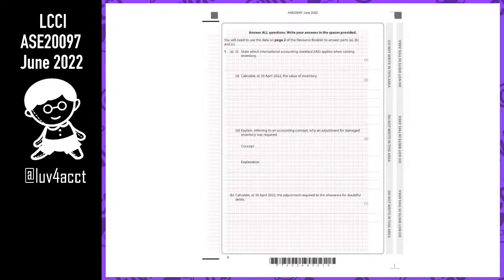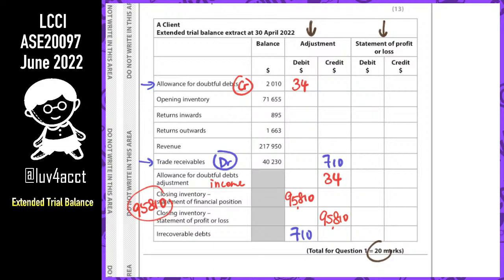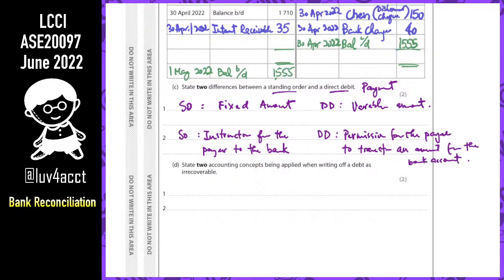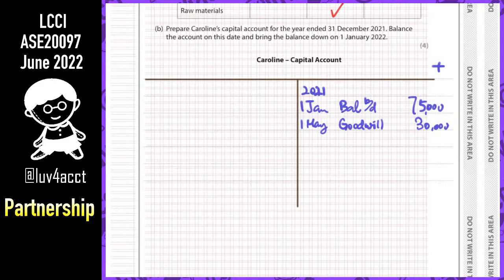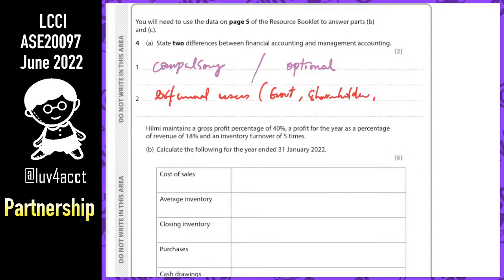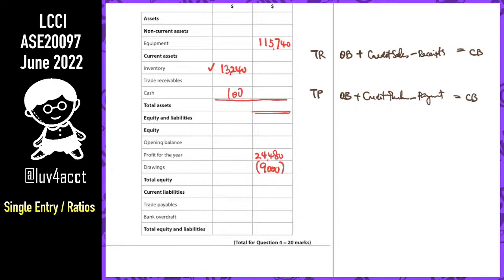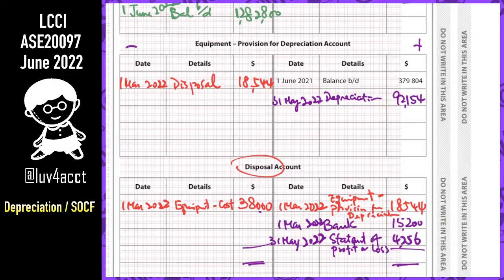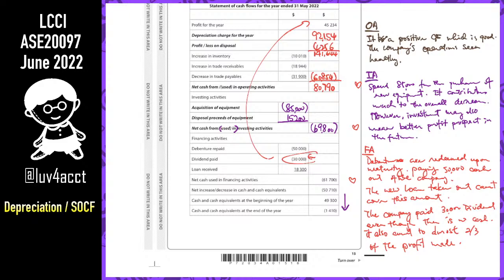June 2022 LCCI Lv3 Financial Accounting ASE20097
00:05:19 Extended Trial Balance
00:26:20 Bank Reconciliation
00:49:50 Partnership
01:16:00 Single Entry / Ratios
01:45:40 Depreciation / Statement of Cash Flows